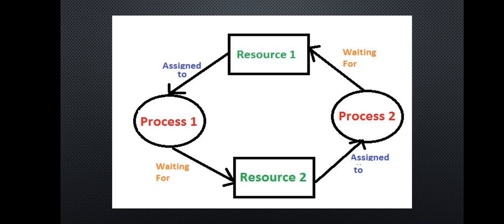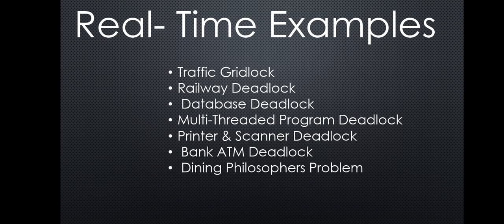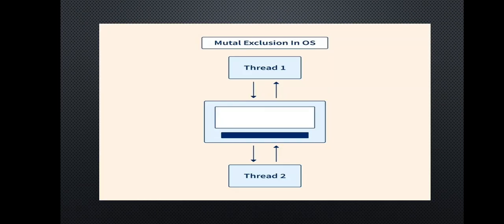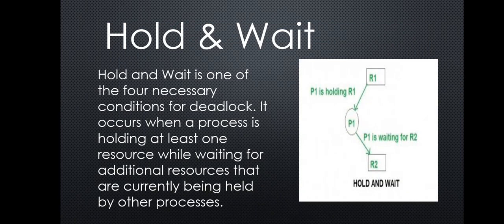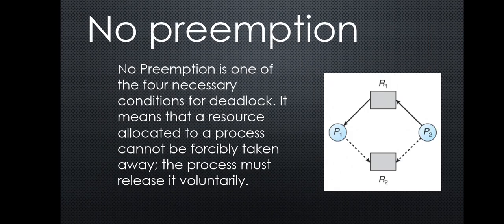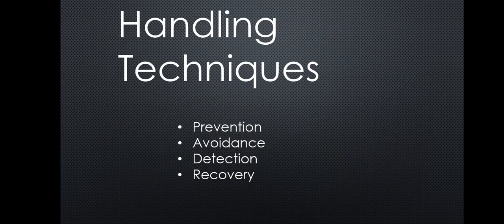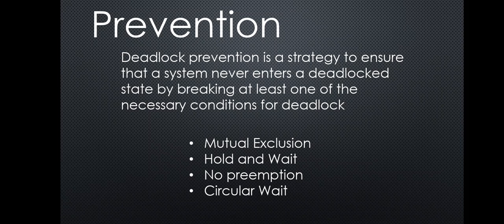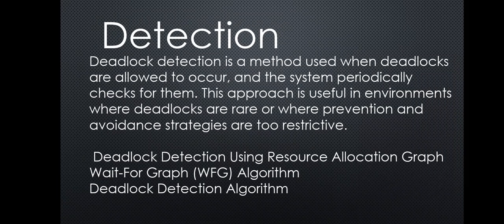March 9, 2025